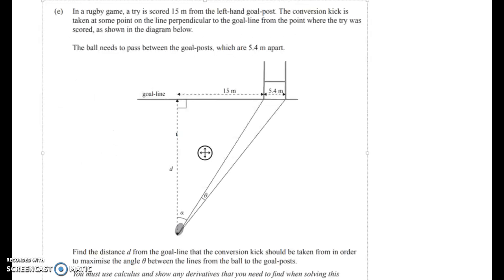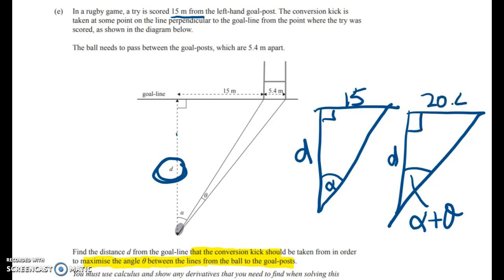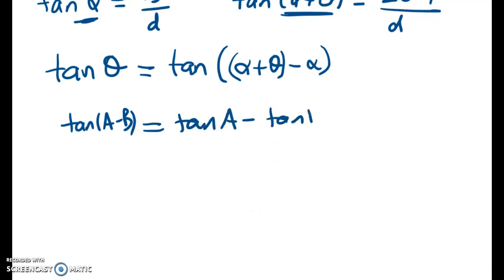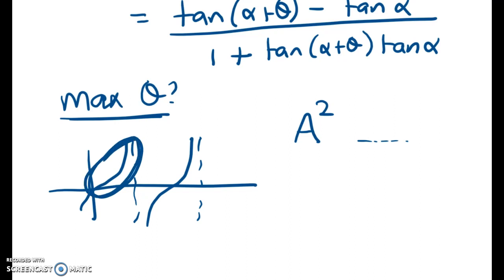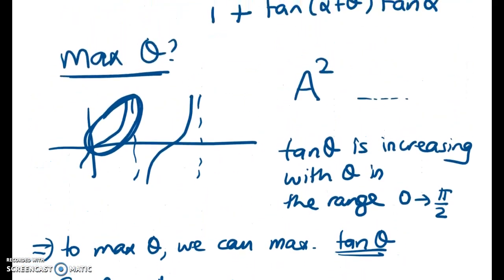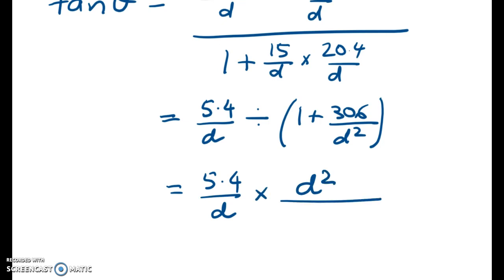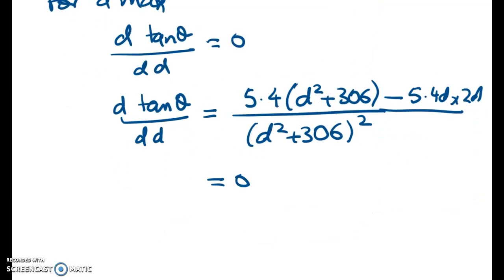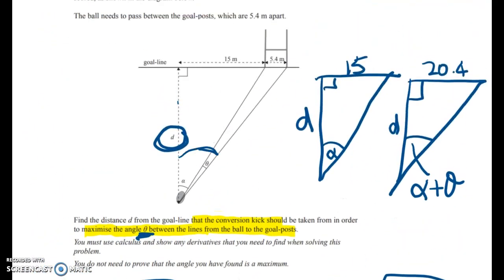L3 calc - 2016 Diff Q 3 e - HARD QUESTION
Rugby goalposts. Trig, compound angle formula, maximising theta by maximising tan.